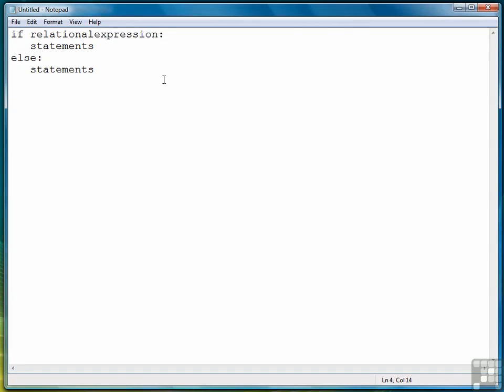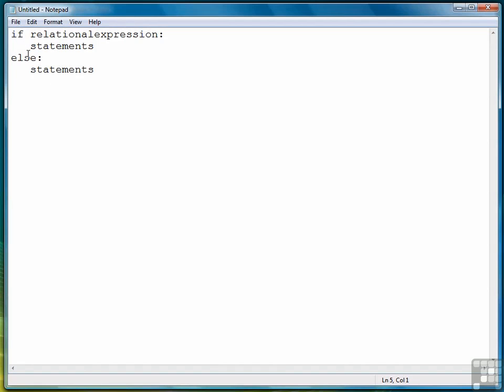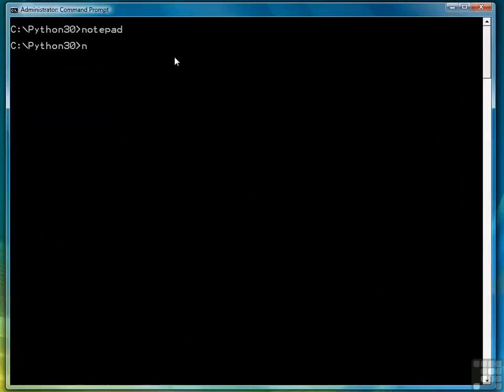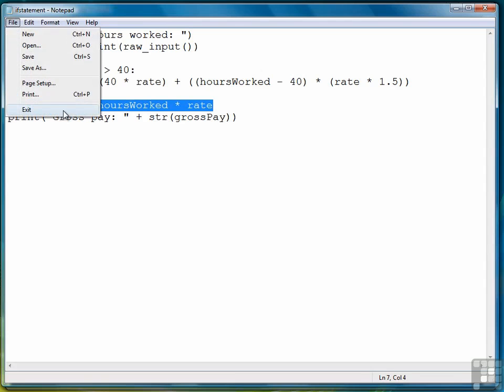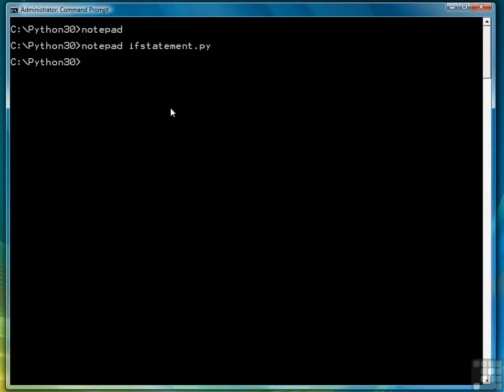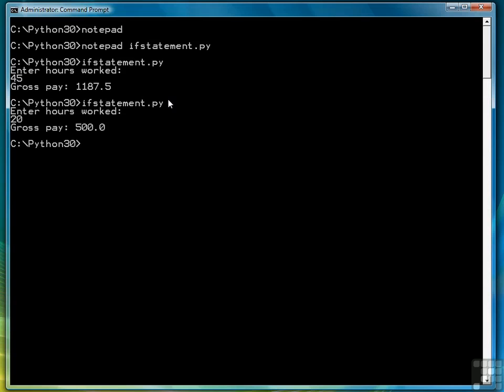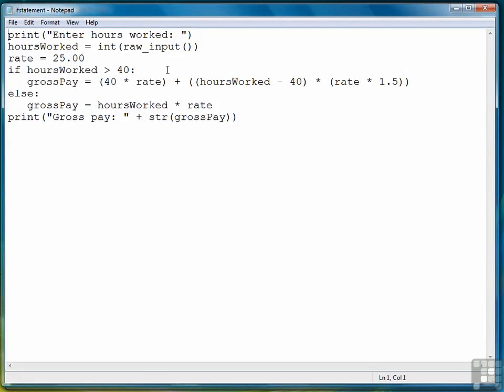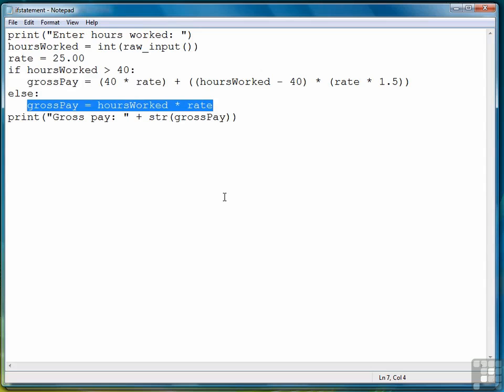Learning Python Programming - 0604